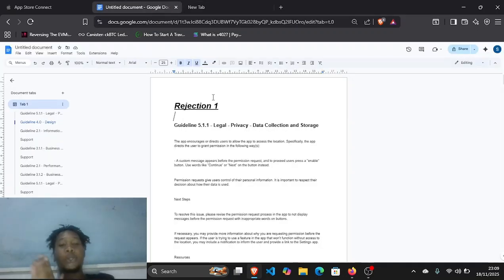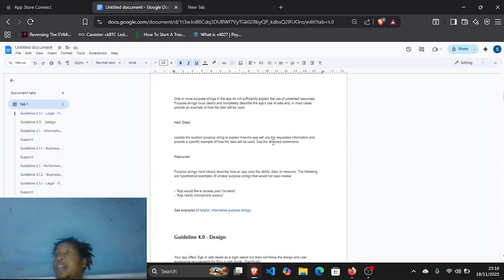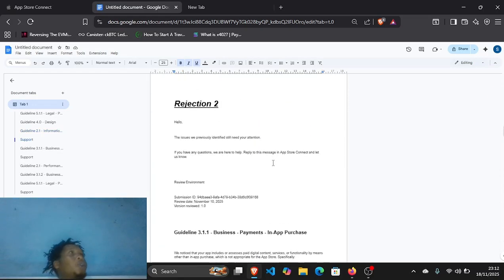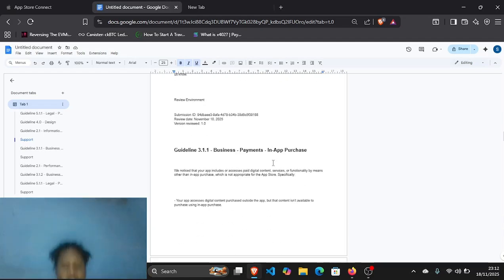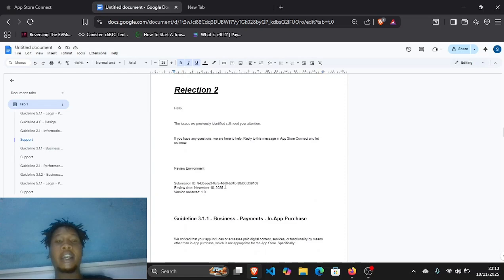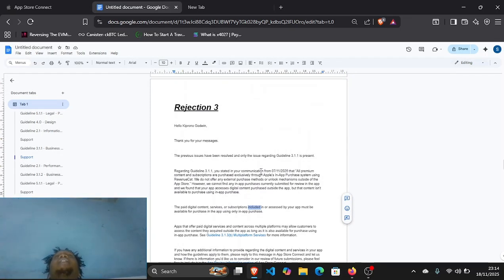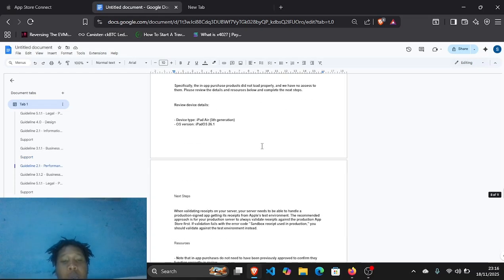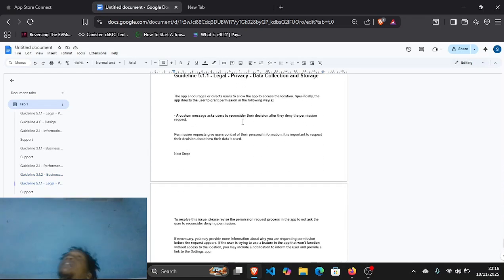My app has been rejected 5 times by App Store. Here's what I Did Wrong!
Getting your iOS app approved by Apple can be a nightmare. In this video, I walk through the 5 specific rejections I received during my final submission process and exactly how I fixed them to get my app reviewed.

If you are an indie developer or using React Native, this video covers critical tips on configuring RevenueCat, handling "Sign in with Apple" guidelines, and the often-overlooked requirements for Sandbox testing.

*   **Guideline 5.1.1:** How to properly request Location and Notification permissions (and the specific wording Apple requires).
*   **Guideline 4.0:** Design rules for the "Sign in with Apple" button.
*   **Guideline 3.1.1:** Fixing In-App Purchase (IAP) metadata and paywalls.
*   **RevenueCat & Sandbox:** The missing documentation regarding tax/banking info and how to test IAPs correctly on a real device.
*   **User Experience:** Handling permission denials gracefully.

**Timestamps:**
0:00 - Intro
0:25 - Rejection 1: Location Data & Button Wording
1:26 - Design Issue: "Sign in with Apple" Logo Rules
2:15 - Rejection 2: In-App Purchase Metadata
3:38 - Rejection 3: The RevenueCat & Sandbox Testing Issue
4:28 - Rejection 4: App Completeness & Paywalls
5:25 - Rejection 5: Persisting Permission Requests
5:55 - Final Thoughts & Next Steps